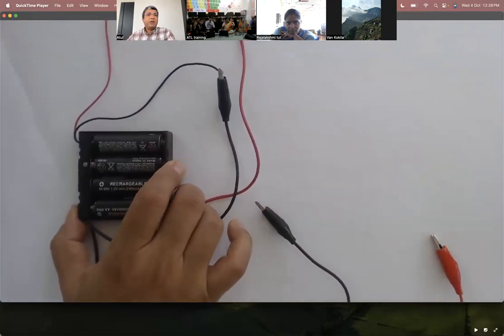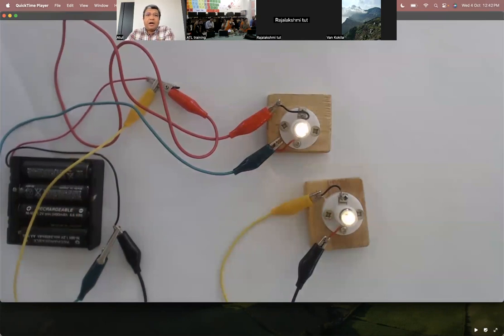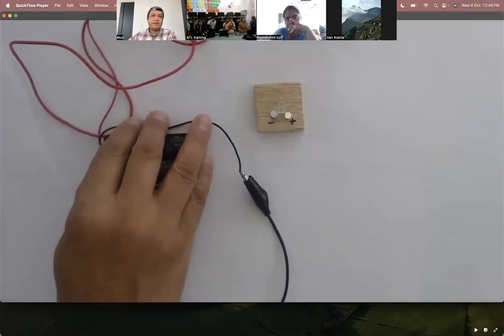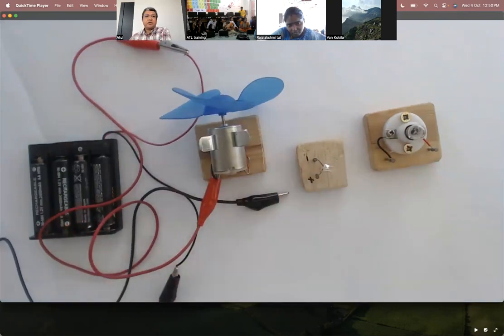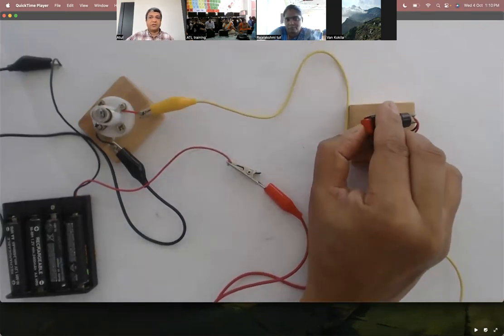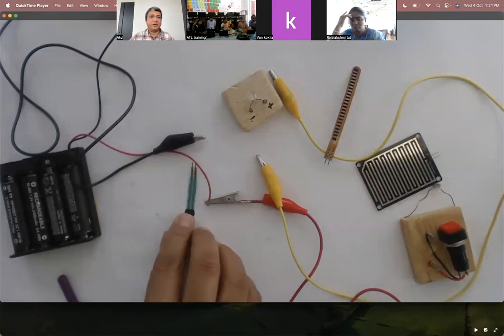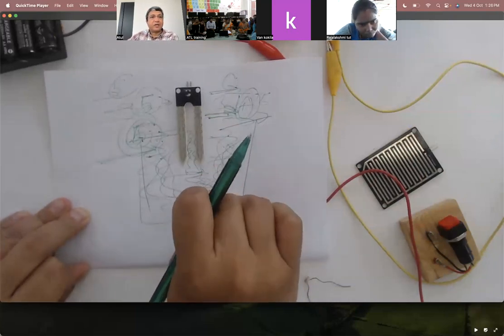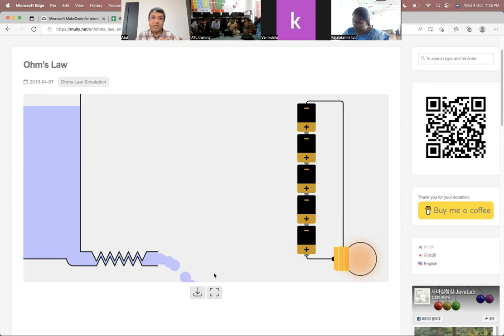Isha Vidhya ATL Teacher Training, 4 Oct 2023, Day-1 Session-1: Fundamentals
An overview of basic concepts and some ideas on how to introduce electronics to young students in a hands-on way.